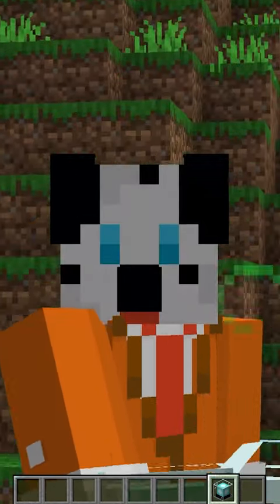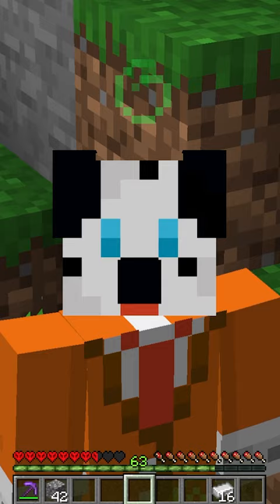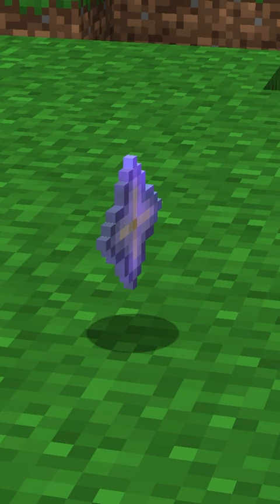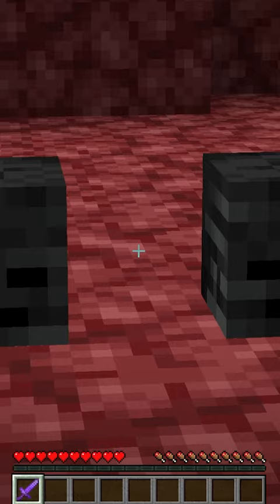How to TRAP the WITHER and get the nether star Minecraft